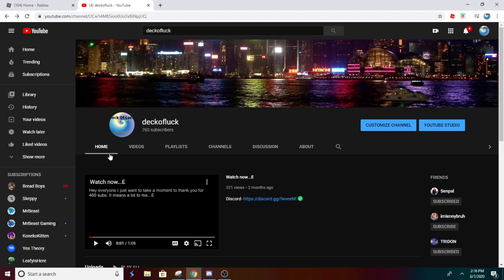Why the event was delayed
so basically today i just give a quick update on why the event has been pushed the next week and why the event was canceled in the first place.